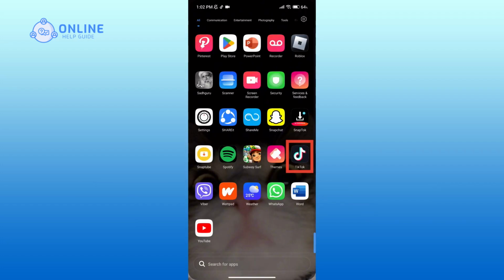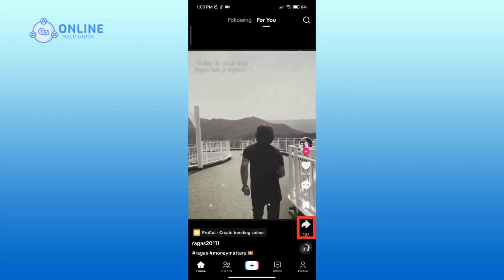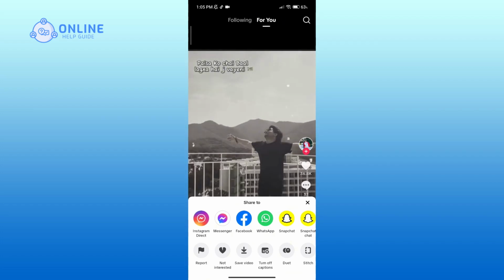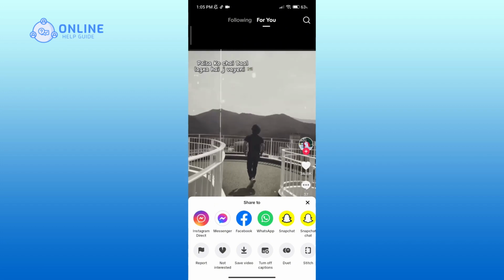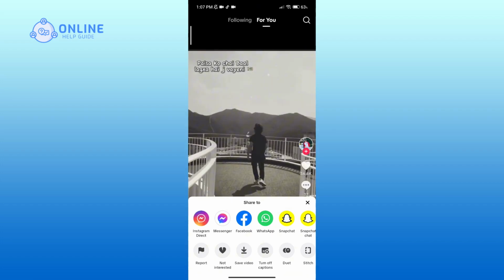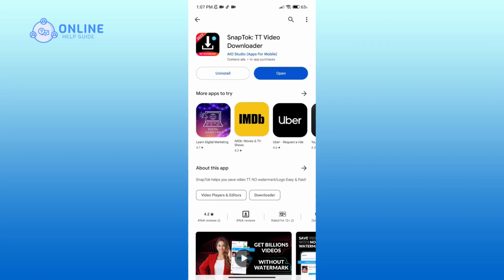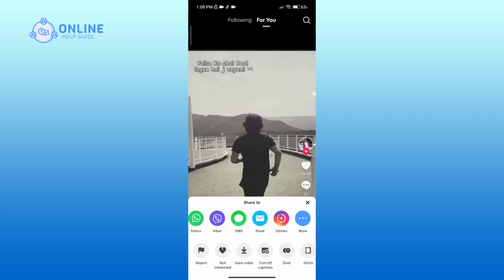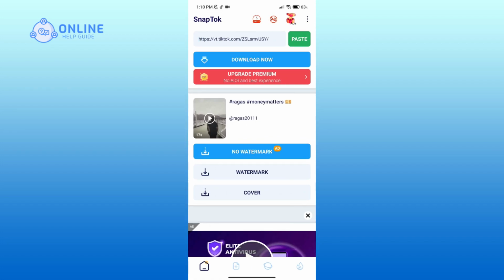How to Download TikTok Videos Without Watermark | TikTok Guide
Interested in downloading TikTok videos without watermarks? This video tutorial will show you how. Learn how to use third-party apps or websites to download videos from TikTok without the watermark, enabling you to share content more freely. Watch this video and learn how to download TikTok videos without watermark.